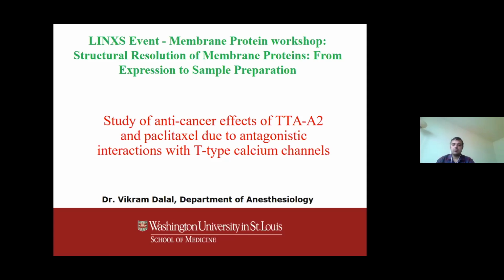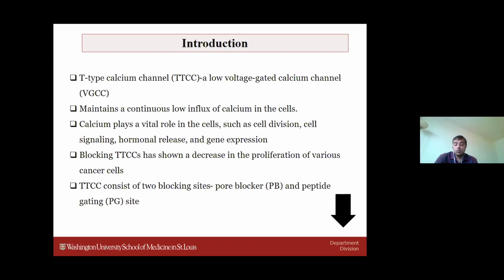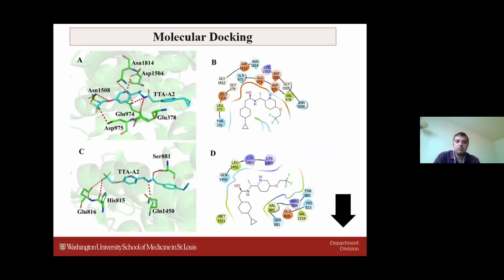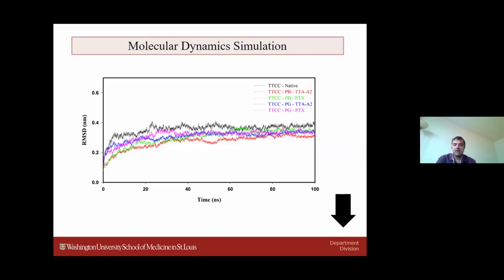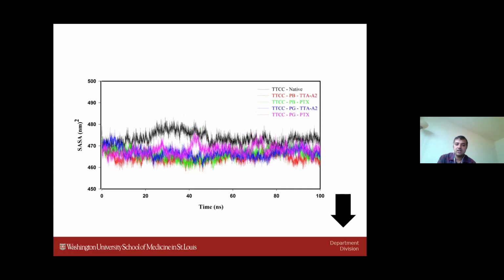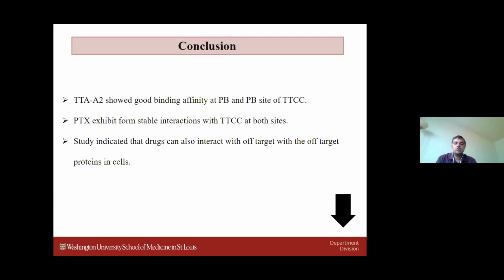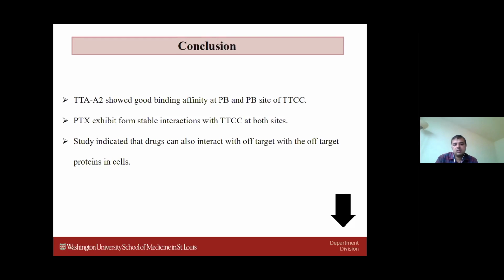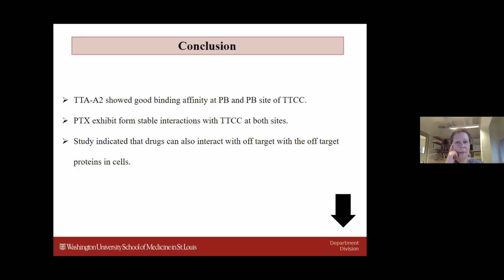Anti-cancer effects of TTA-A2 & paclitaxel due to antagonistic interactions w. T-type calcium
Title: Anti-cancer effects of TTA-A2 & paclitaxel due to antagonistic interactions w. T-type calcium
Speaker: Vikram Dalall, Washington University in St. Louis.

This lecture was part of the workshop, Structural Resolution of Membrane Proteins: From Expression to Sample , organised in May 2021 by the LINXS working group Membrane Proteins.